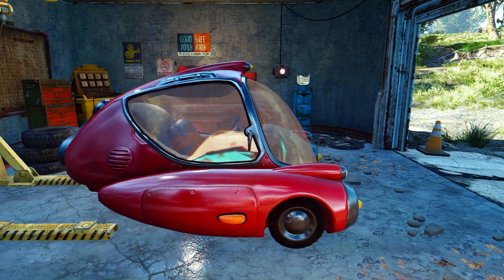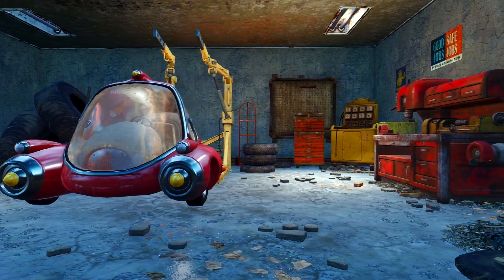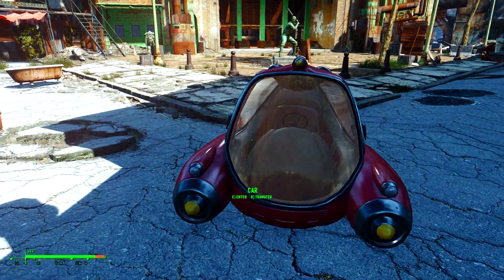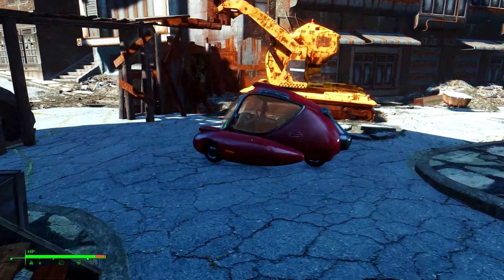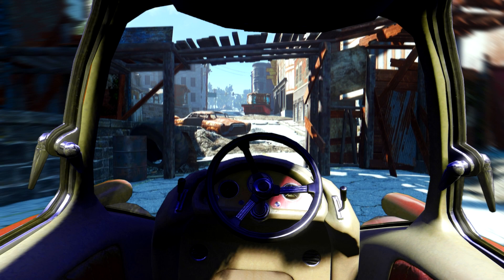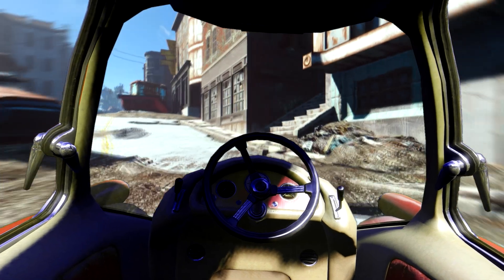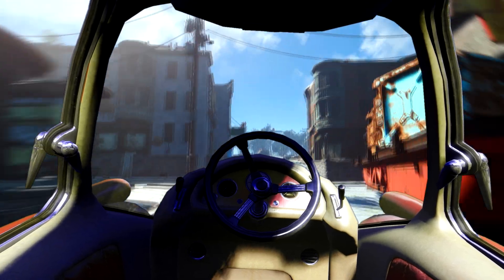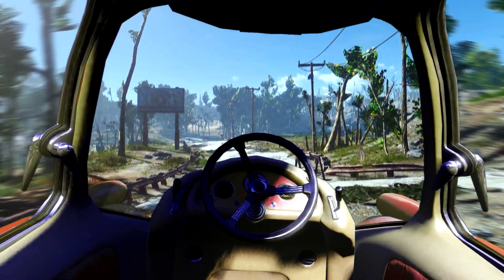Fallout 4 Mods - Drivable Cars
So yeah, enjoy :P

*You are so smart xD this of course is a joke. As much as we want this to be real it is not. Thank you for checking out our channel. If you want to see how this video was made here's a

Programs used:
● Fallout 4
● Adobe Photoshop
● Audacity